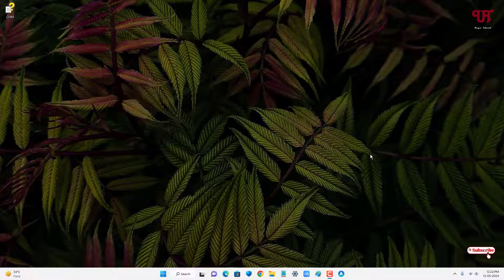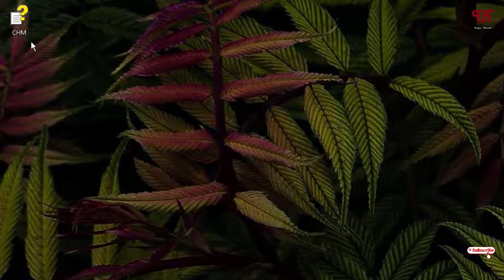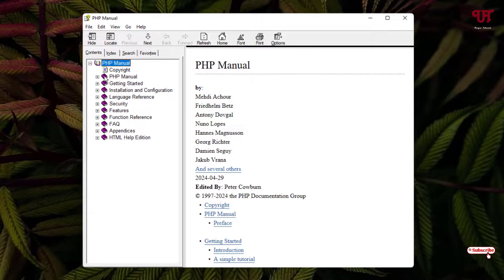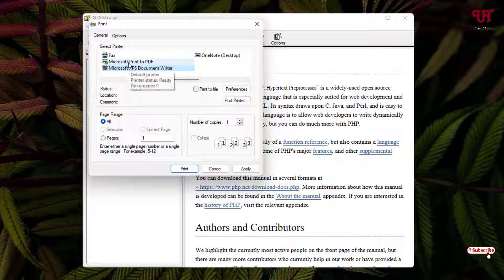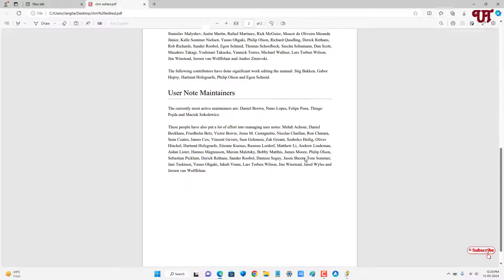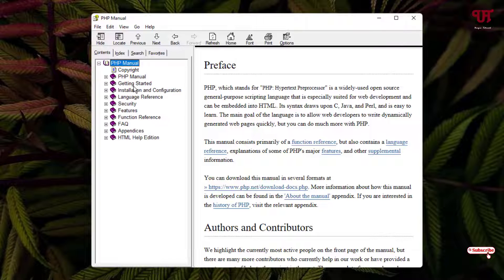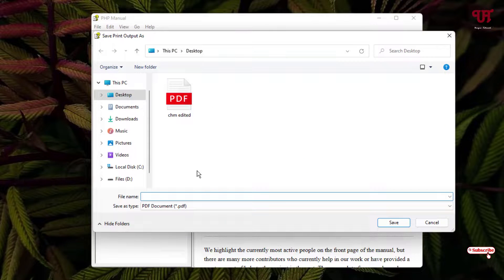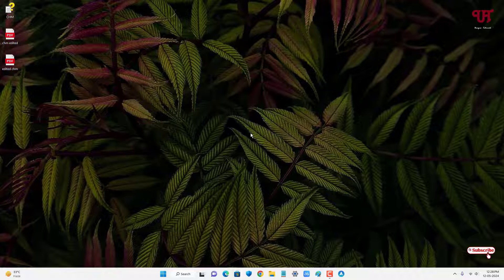How to convert .CHM file to .PDF file without using any 3rd party software in Windows computer ?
This video tutorial is all about How to convert .CHM file to .PDF file without using any 3rd party software in Windows computer.